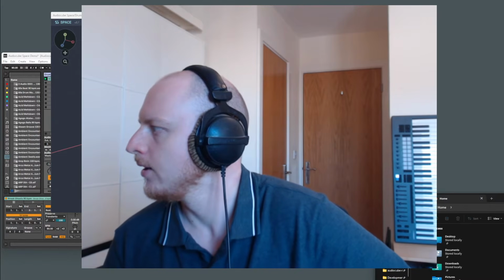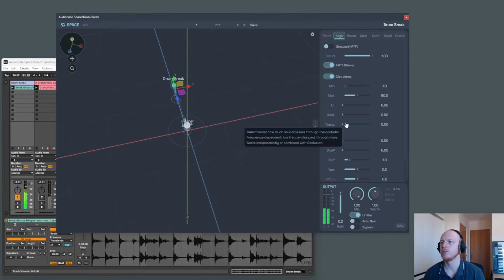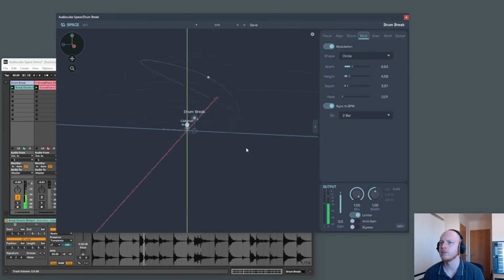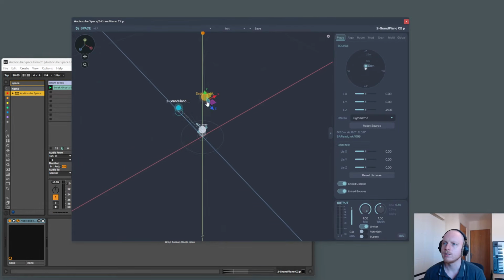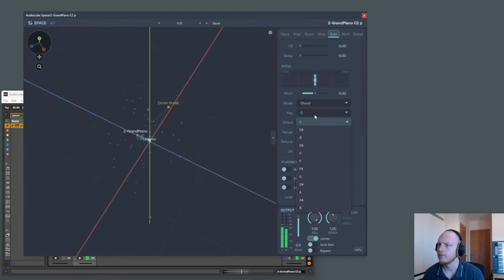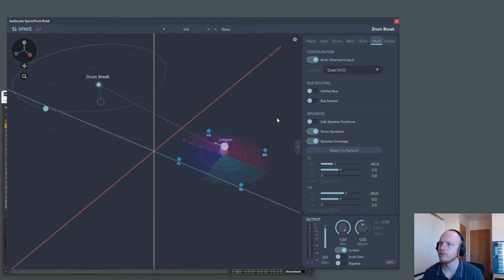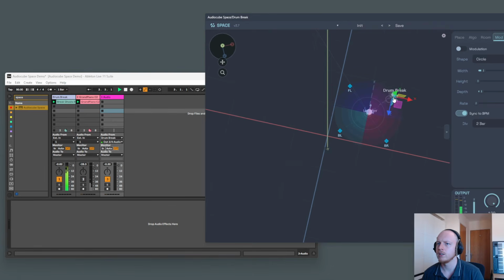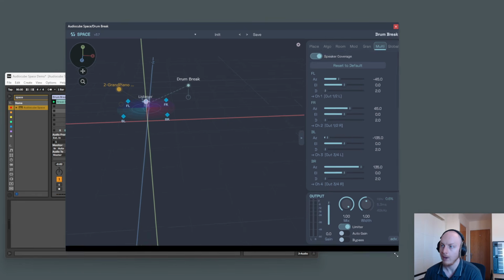Your DAW in 3D - Audiocube Space Plugin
Audiocube Space is a VST/AU/AAX plugin that turns your DAW into a 3D workspace. With Spatial Audio, Acoustic Simulation, Motion Modulation, Creative Granular Effects, Multi-Channel Output, and more!